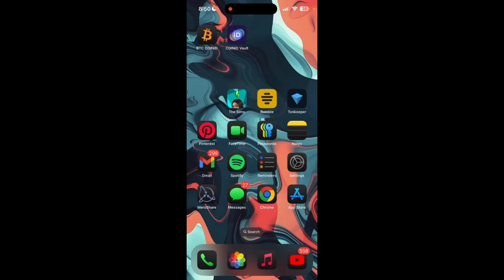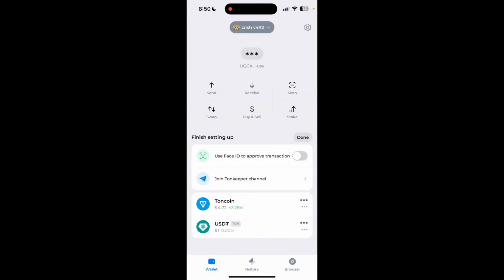How to Link TON Wallet with other Crypto Platforms 2024?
Looking to connect your TON Wallet with other crypto platforms for seamless transactions and management? In this video, I’ll guide you through the process of linking your TON Wallet with various platforms, so you can easily manage and transfer your assets across different services.